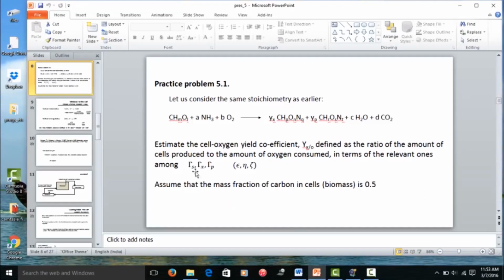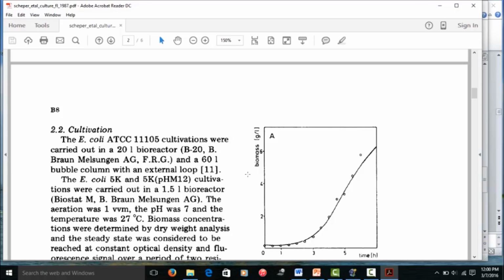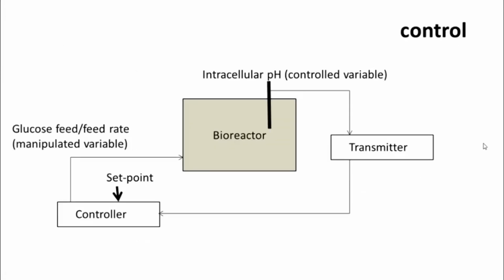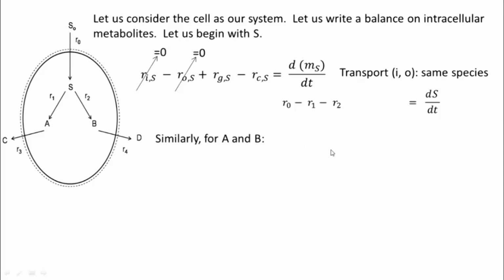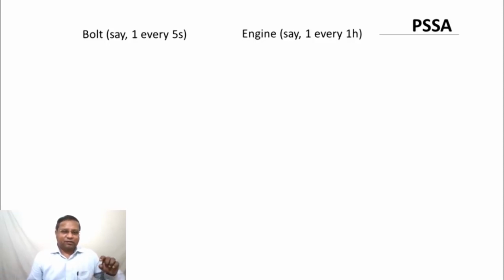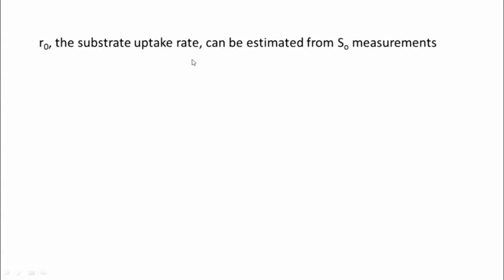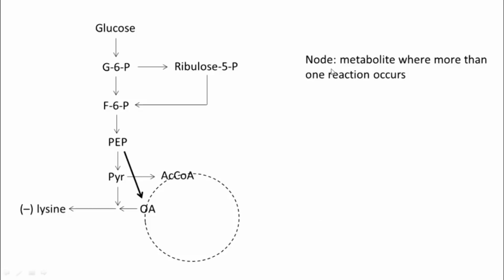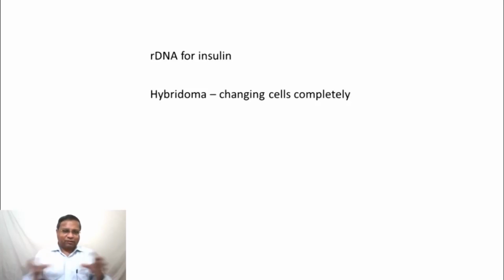Course Summary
Subject :Biotechnology